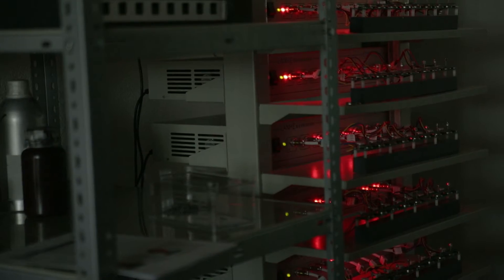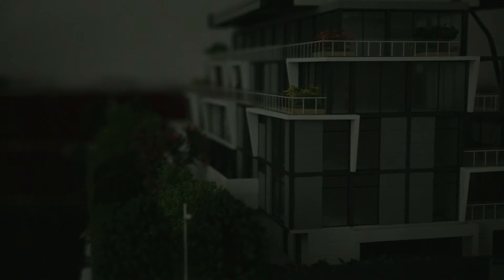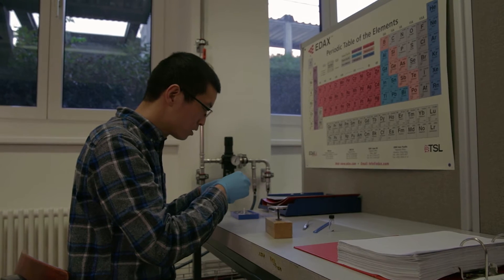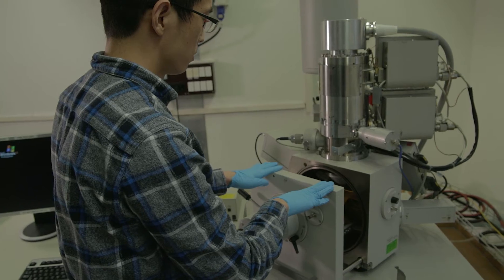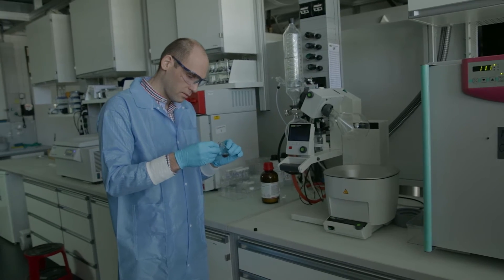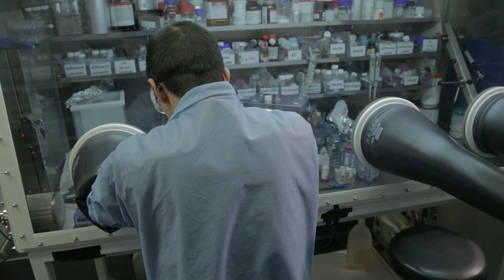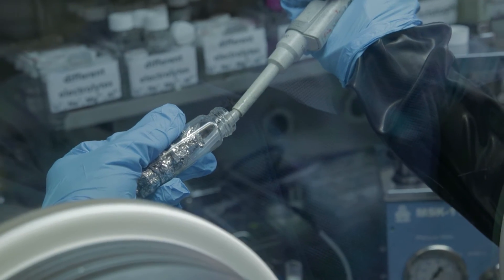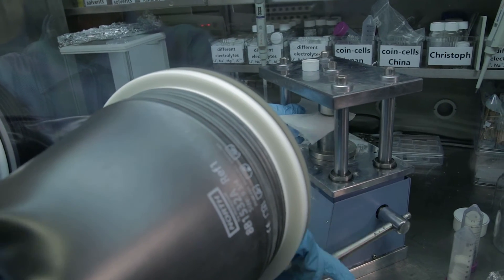Spark Award 2017: Graphite flakes for aluminium chloride-graphite batteries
On 28 March 2017 ETH Zurich presented the Spark Award 2017. The award stands for the most promising invention which was filed for a patent in 2016. The video features Maksym V. Kovalenko, Kostiantyn V. Kravchyk and Shutao Wang from the Laboratory of Inorganic Chemistry. They were among the top 5 nominees for the Spark Award 2017 for a new rechargeable aluminium chloride-graphite battery with high energy density and long cycling life for stationary storage.